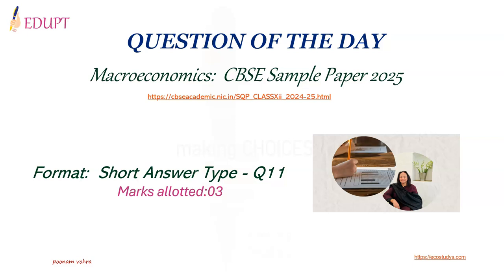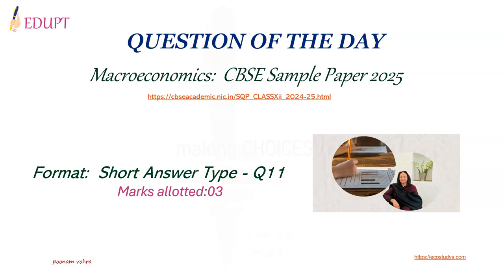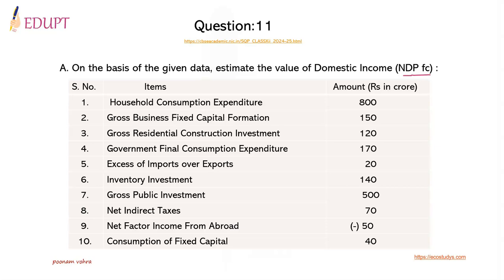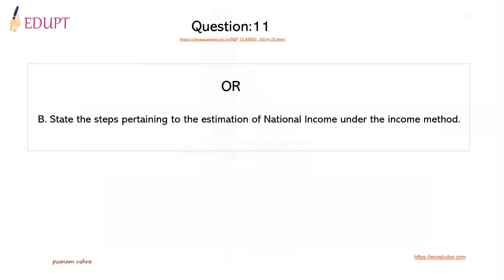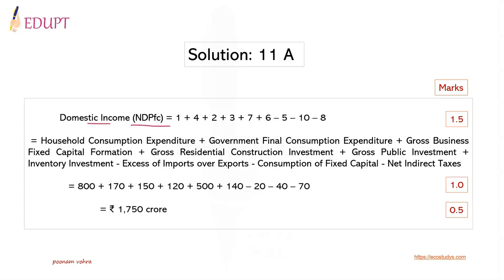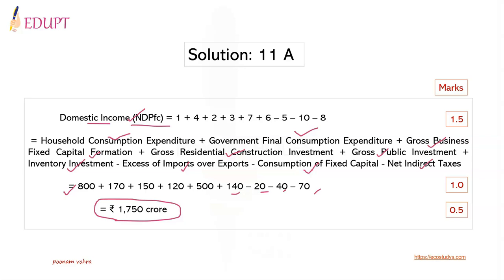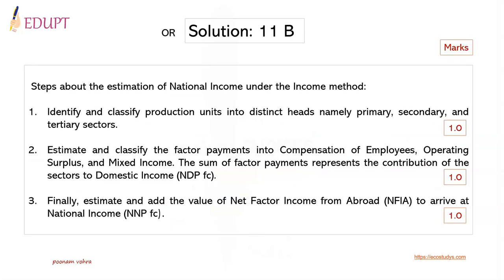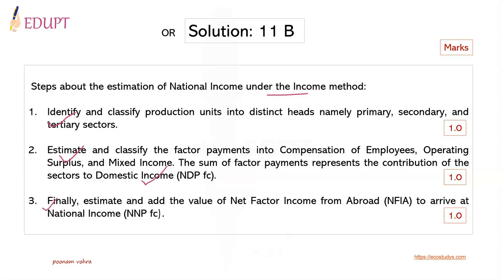CBSE SQP 25 - Q11 in Macroeconomics for CBSE | Class 12 Problem Walkthrough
Hello, students! Welcome to Ecostudys—your ultimate destination for CBSE and CUET-based Economics learning!
Economics exams can be challenging, especially with case-based, competency-based, assertion-reason, and numerical questions. To help you tackle these effectively, we’re launching the 'Question of the Day from CBSE Sample Paper 2025' series!
✅ A structured 34-session series designed to help you master the latest CBSE question formats.
✅ First 17 sessions focus on Macroeconomics, and the next 17 sessions cover Indian Economic Development.
✅ Covers MCQs, case studies, numericals, assertion-reason, and long-answer questions based on CBSE 2025 Sample Paper.
✅ Step-by-step explanations, smart strategies, and expert guidance to make your exam preparation easier.
Let’s decode CBSE’s latest pattern, sharpen problem-solving skills, and build confidence—one session at a time!
Join us and excel in your CBSE 2025 Economics exam!